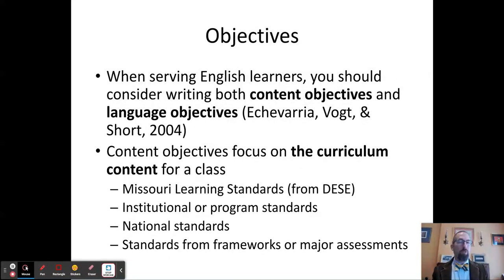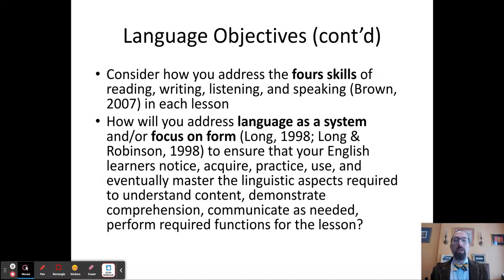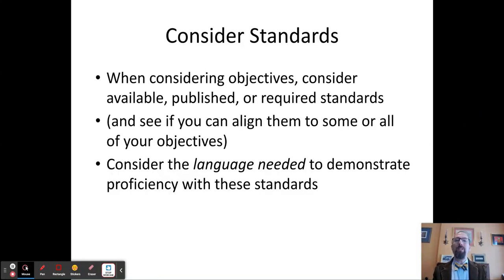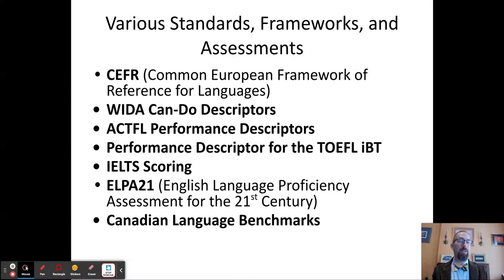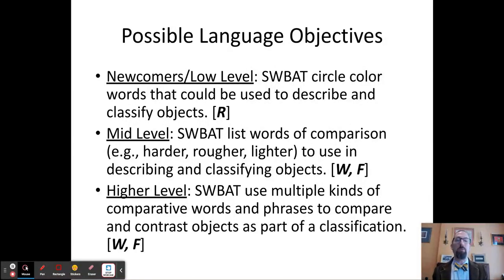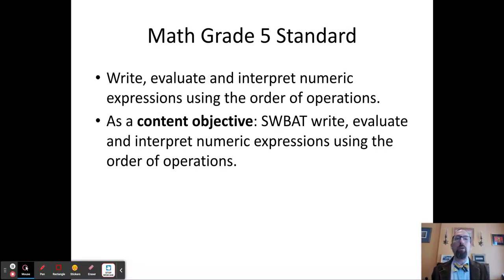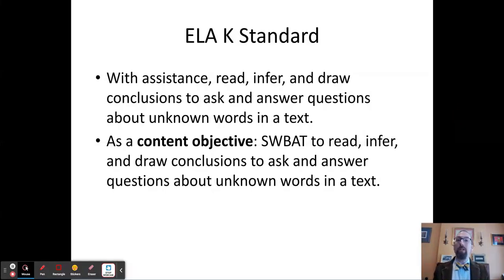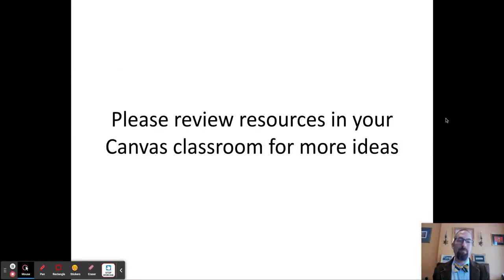Webster University TESOL Program Annotations and Language Objectives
This video is a follow up to video on Annotations for Lesson Plans and Other Instructional Materials (available This video applies the use of annotations specifically to language objectives. There are multiple examples of content objectives derived from curricular standards along with possible language objectives (including their annotations).